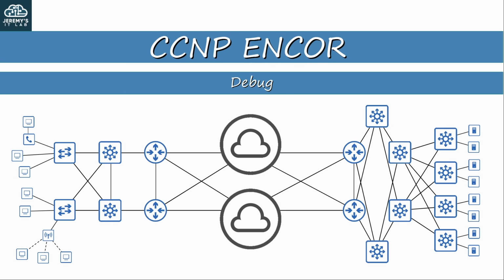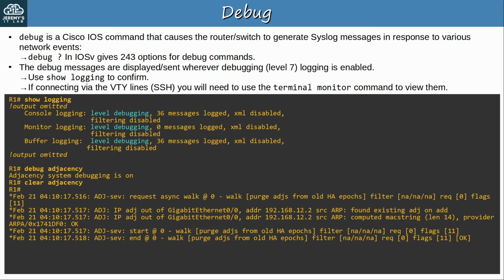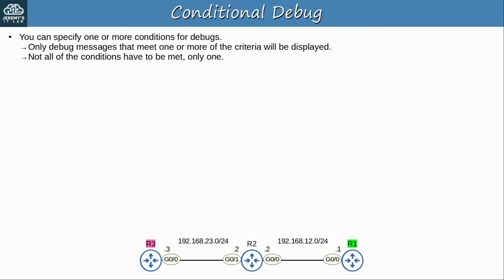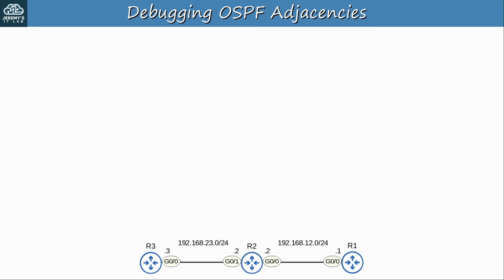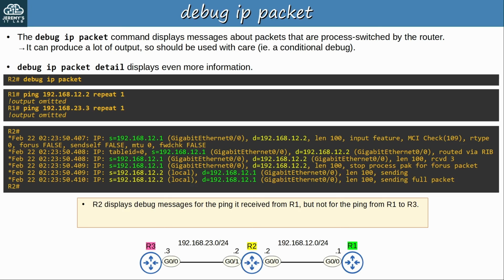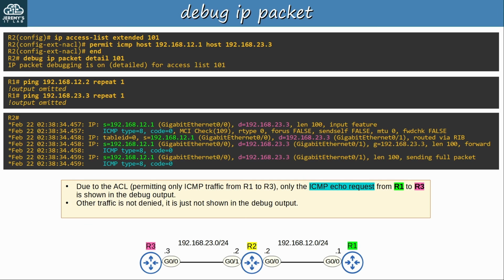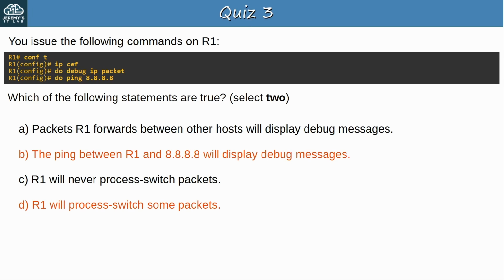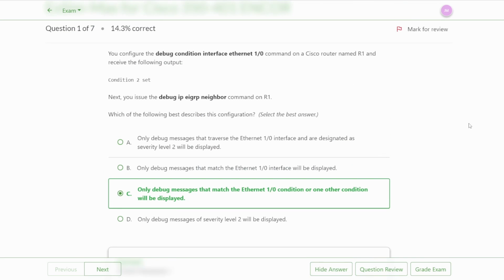CCNP ENCOR // Debug // ENCOR 350-401 Complete Course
This video covers debugs, including conditional debugs, which provide information about various events on the network and local device.

0:00 Introduction
0:41 Things we'll cover
1:49 Debug
5:44 Conditional Debug
8:59 Debugging OSPF Adjacencies
10:35 debug ip packet
14:47 Things we covered
15:36 Quiz 1
16:25 Quiz 2
16:56 Quiz 3
17:50 Boson ExSim for ENCOR
20:26 Thank you to supporters